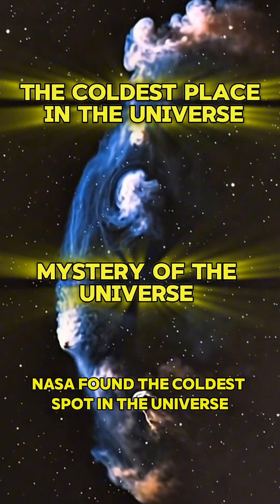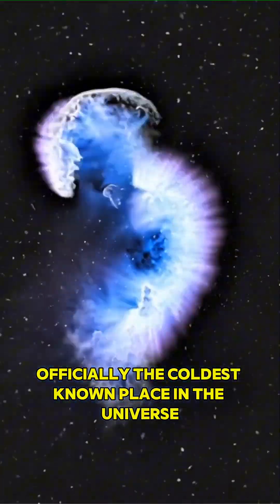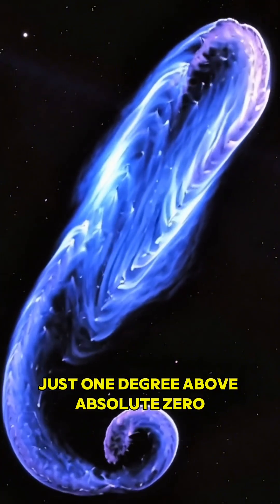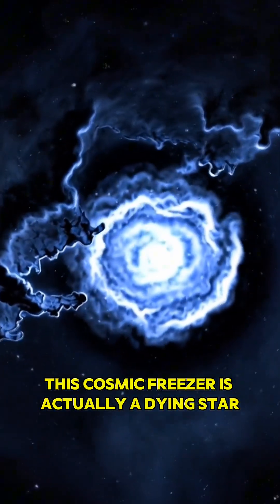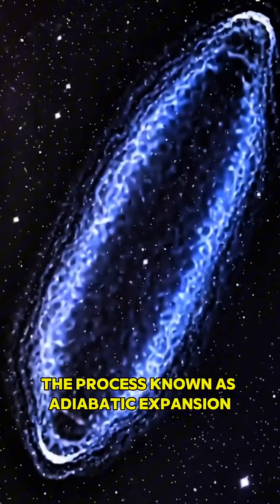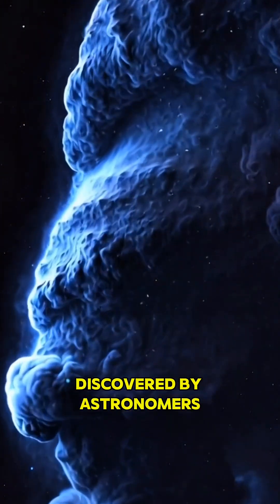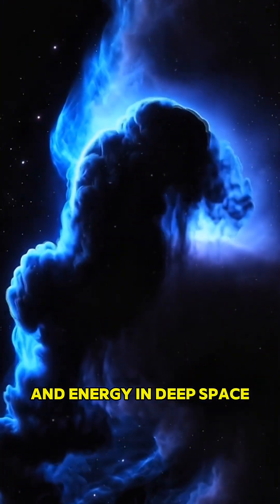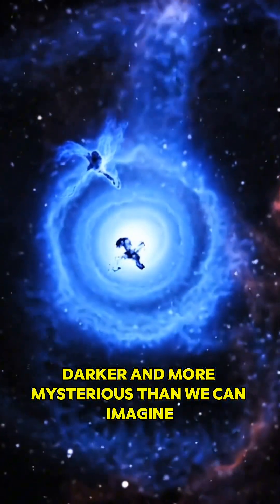The Coldest Place in the Universe | Mystery of the Boomerang Nebula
Deep in the constellation of Centaurus lies the Boomerang Nebula, officially the coldest known place in the universe. With a temperature of –272°C (just one degree above absolute zero), it’s even colder than the background temperature of outer space itself.

This cosmic freezer is actually a dying star — ejecting gas so rapidly that it cools down to near-absolute zero. The process, known as adiabatic expansion, creates a ghostly cloud shaped like a boomerang, glowing faintly in the darkness.